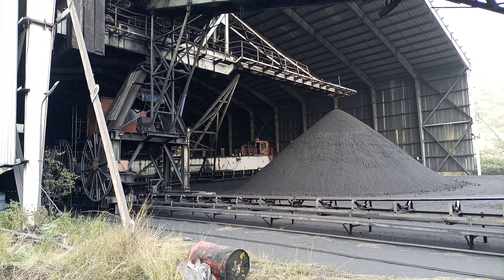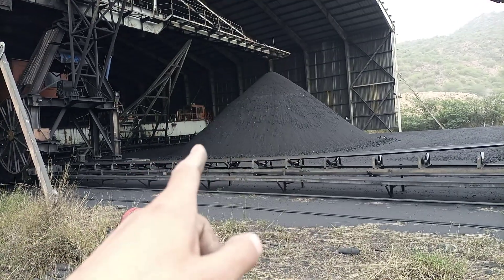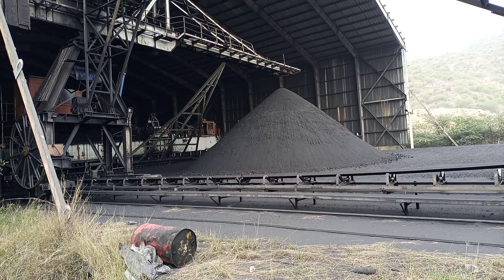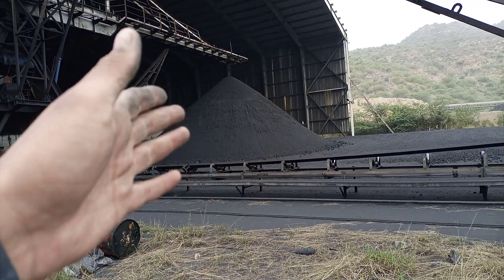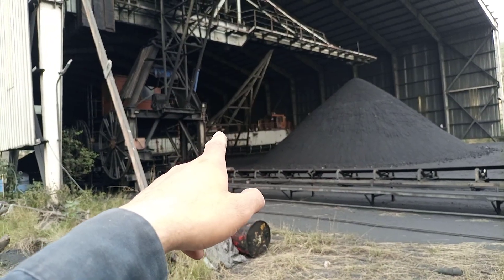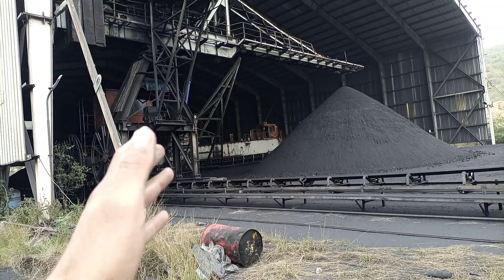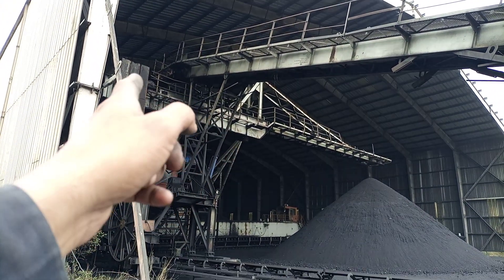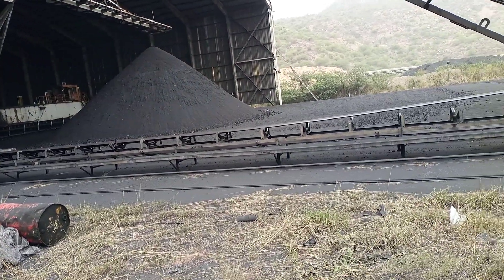Coal stacker at LAFARG cement. How coal is stacked Coal fired boiler coal electricity generation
Coal stacker at LAFARG cement. How coal is stacked Coal fired boiler coal electricity generation. Coal turbine. Thermal power plant. How electricity is generated using free energy. Coal powered thermal power plant. coal yard in cement industry. How to store coal in cement industry. coal mining. coal increasing prices. coal as fuel. fossil fuel. coal reclaimer. How stacker works in cement industry. How reclaimer works in cement industry. Limestone stacker. Limestone reclaimer. electricity generation free energy.